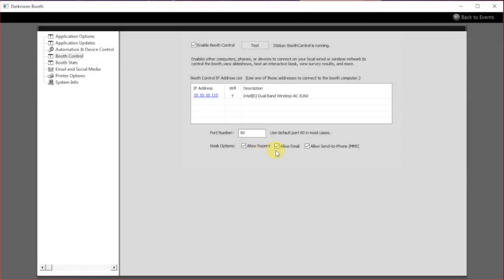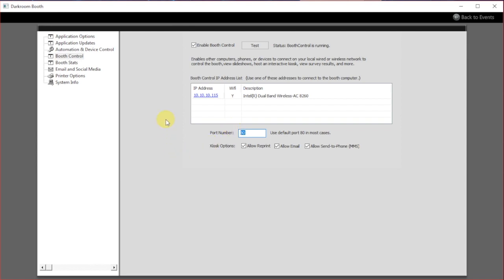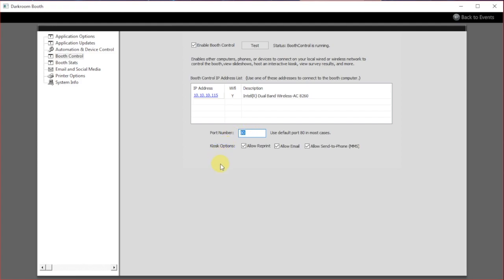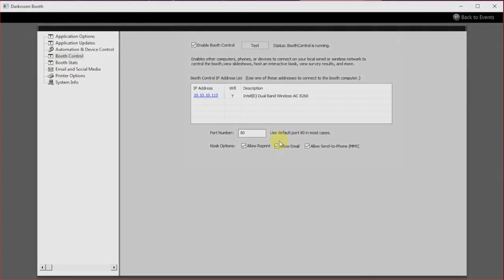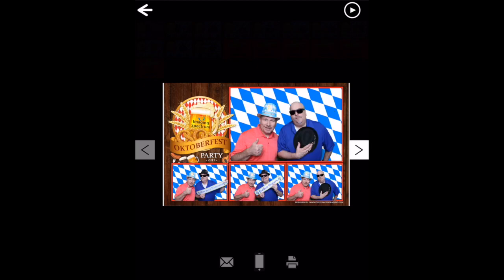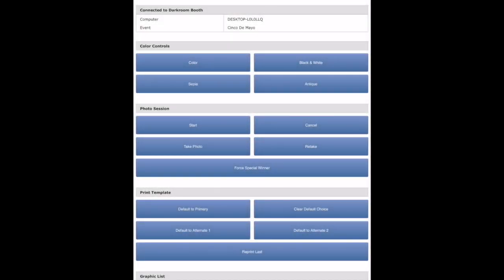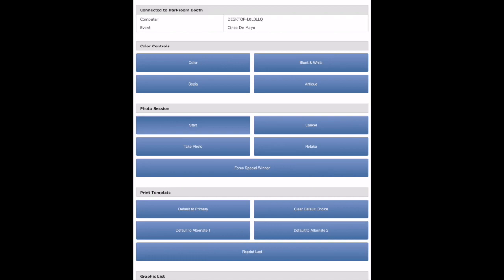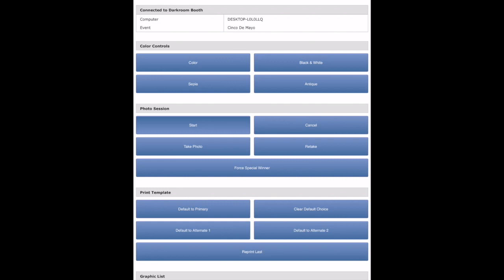How to use Booth Control and Kiosk Mode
This video is about Booth Control and Kiosk Mode